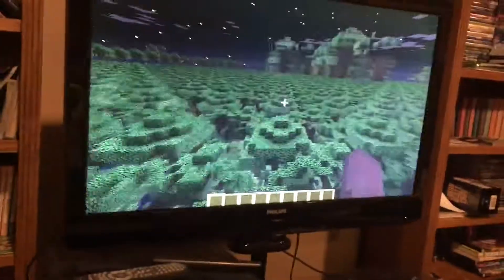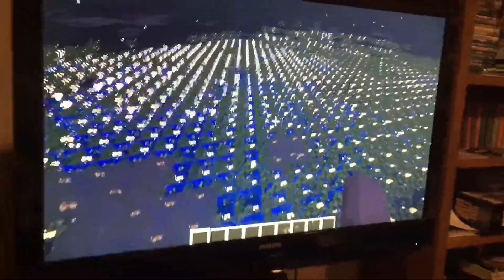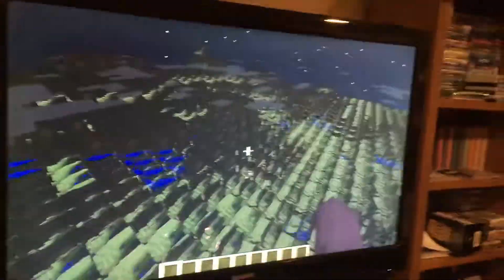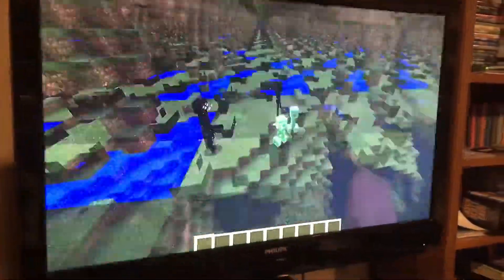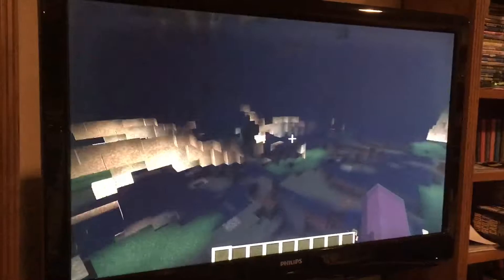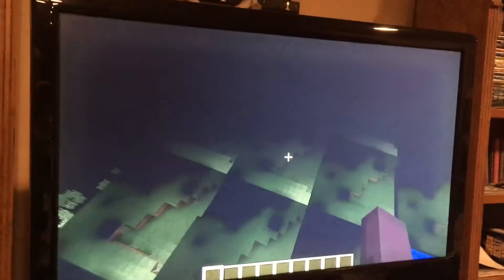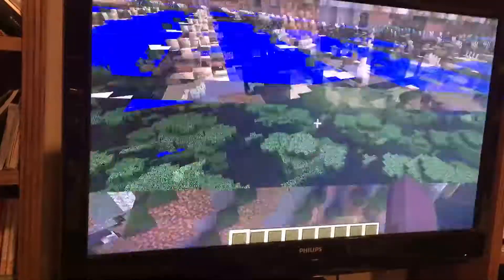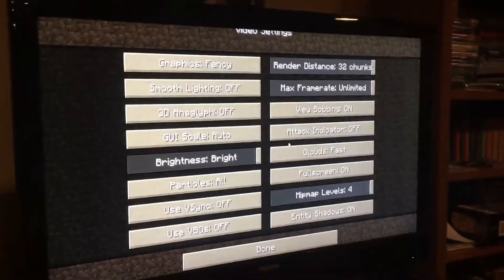What is this?